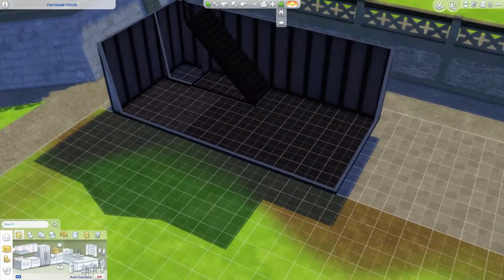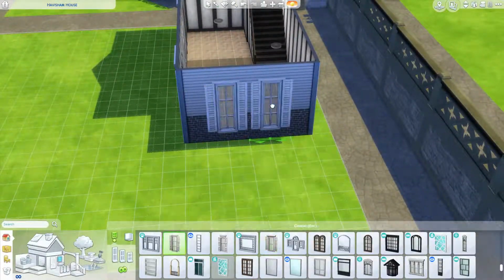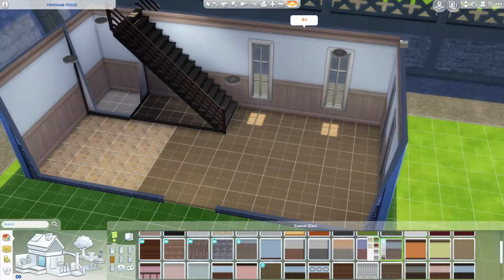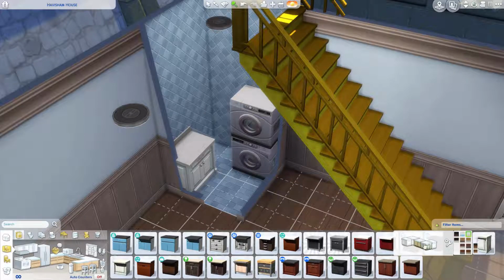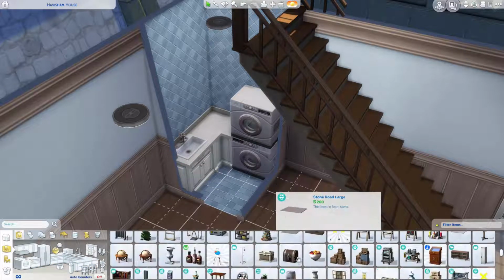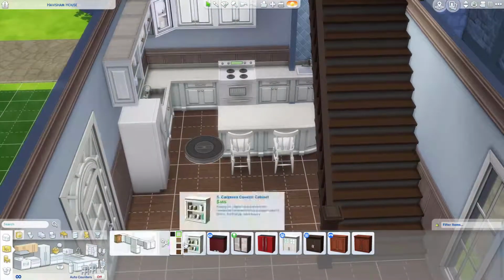Home Renovations (#18) | The Sims 4 | Havisham House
Heyy Sunshines,

In todays Home Renovation we renovate Havisham House.